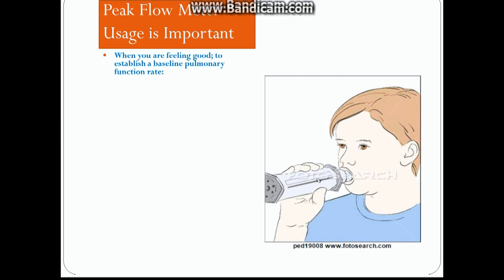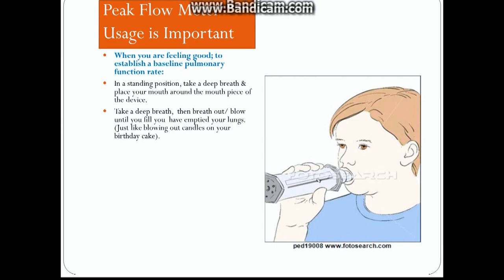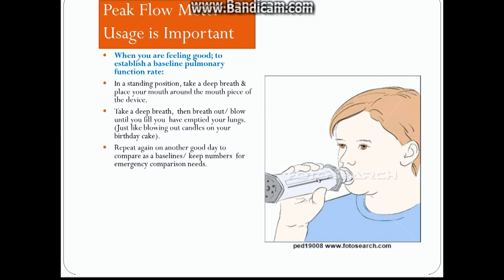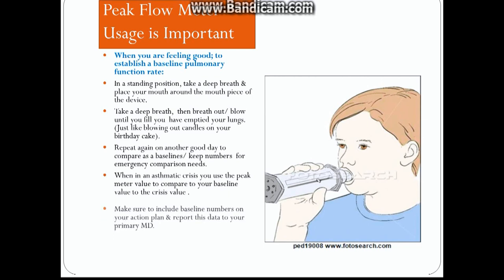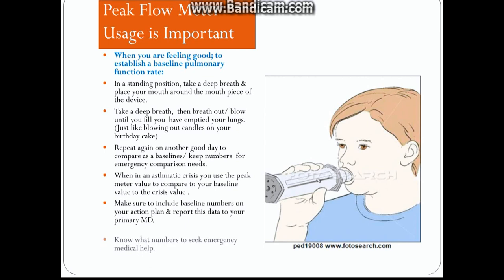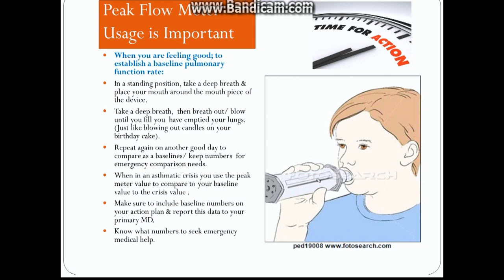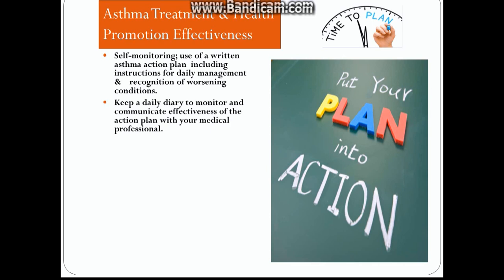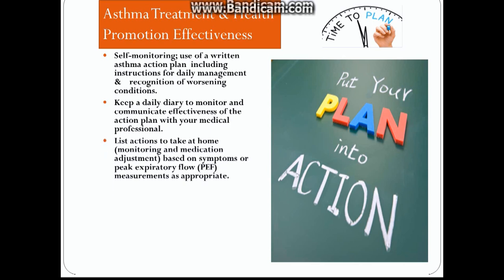Fincher Asthma Powerpoint Part 2/2